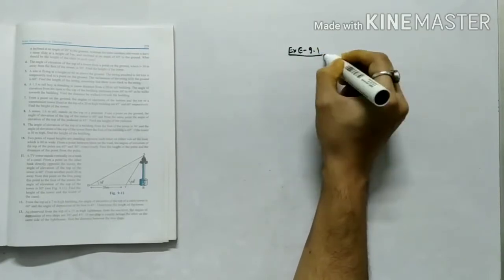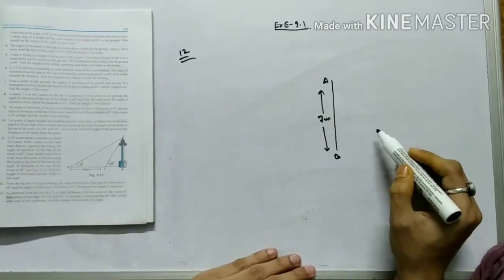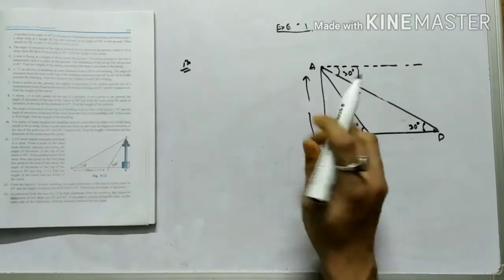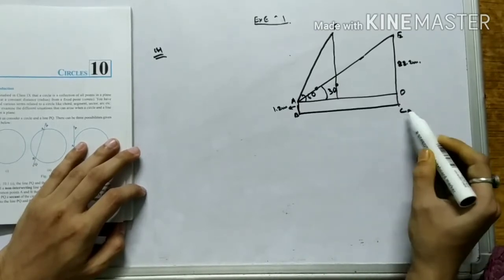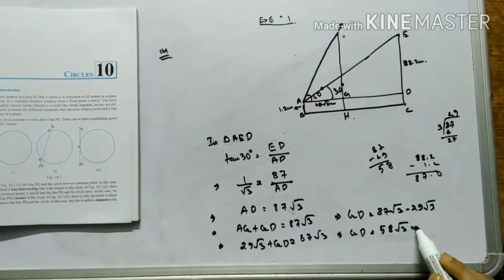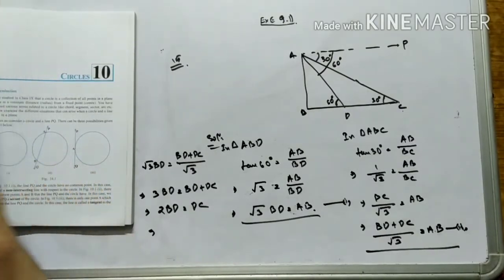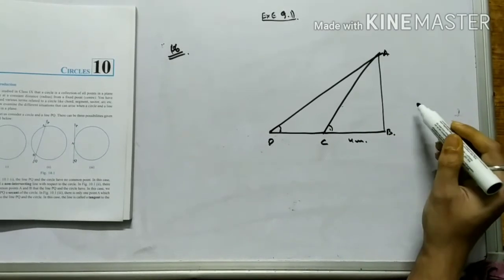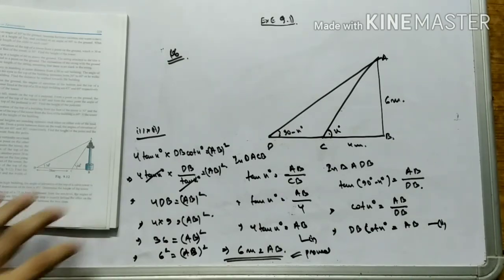Class 10 Gen Maths Exe 9.1 Part 2